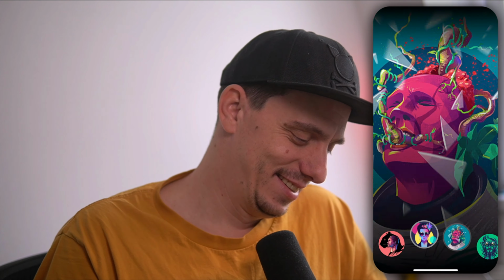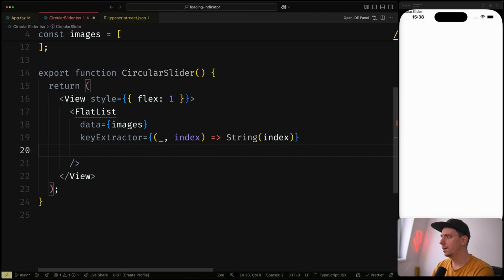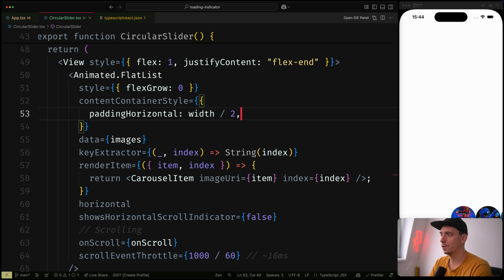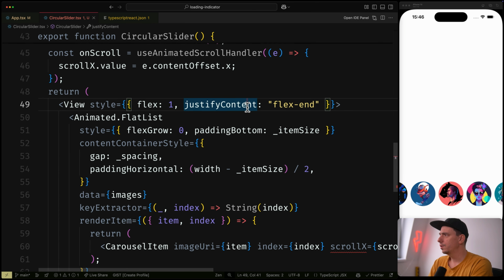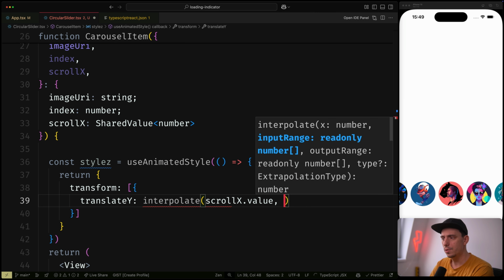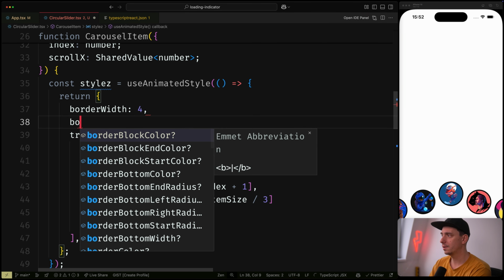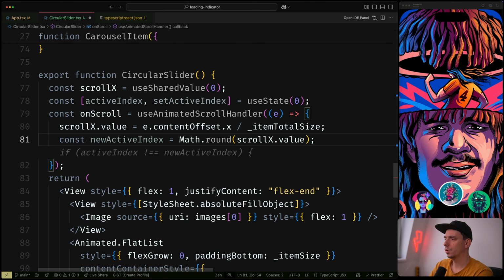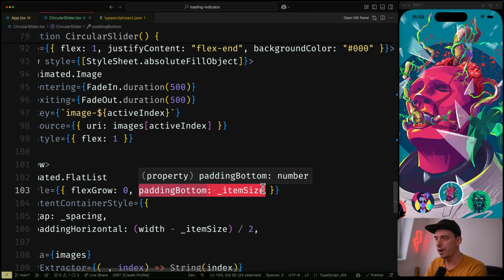React Native: Build a Dynamic Circular Slider with Reanimated!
🔥 In this tutorial, we'll create an awesome React Native Circular Carousel using React Native Reanimated and React Native FlatList

✨ We will cover:

✅ Custom carousel – using FlatList and React Native Reanimated
✅ runOnJS Integration – Seamlessly call JavaScript methods from your animations to set state with the active index
✅ Smooth Enter/Exit Animations – Built with React Native Reanimated to ensure fluid, natural motion applied to the Image
✅ interpolate – to apply a different translateY position to the items
✅ interpolateColor – to apply a different border color to the active carousel item
✅ clamp – to avoid going beyond the existing range, useful when bounces (iOS) it is active